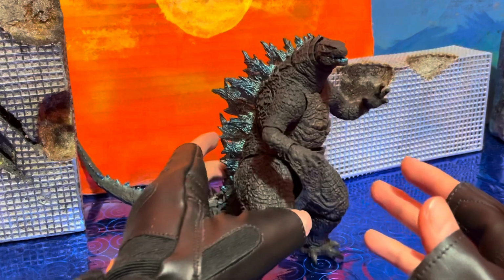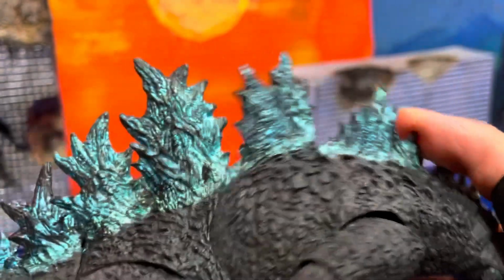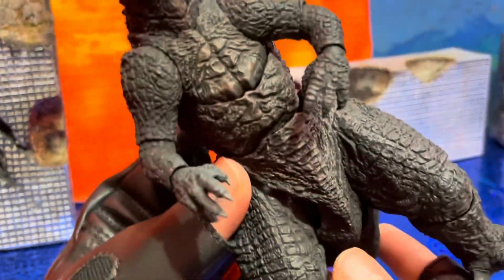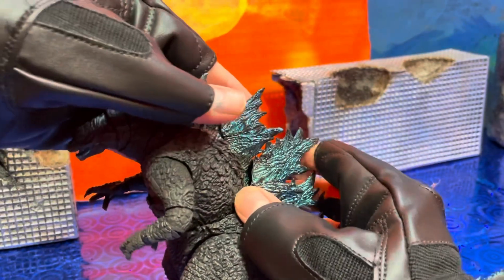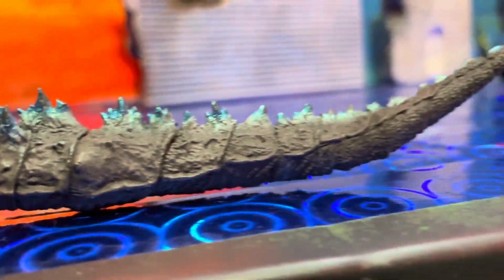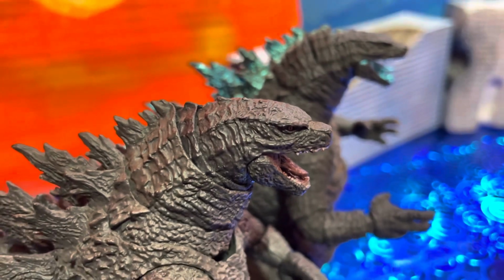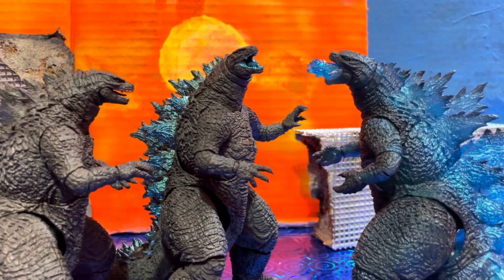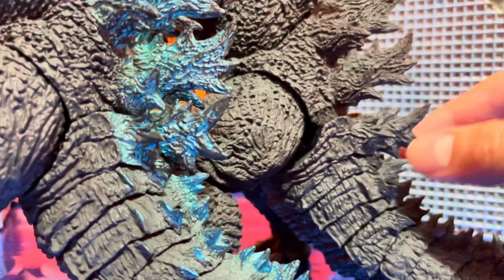S.H.Monsterarts Godzilla Vs Kong - Godzilla 2021 Review.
Hello everyone welcome back to another video review for ￼S.h.Monsterarts Godzilla 2021 from Godzilla vs Kong, let me know your thoughts on this figure if you like it or not?